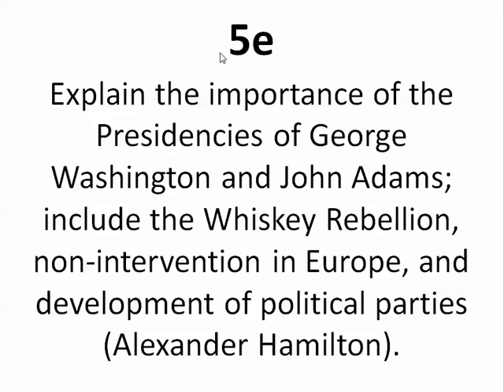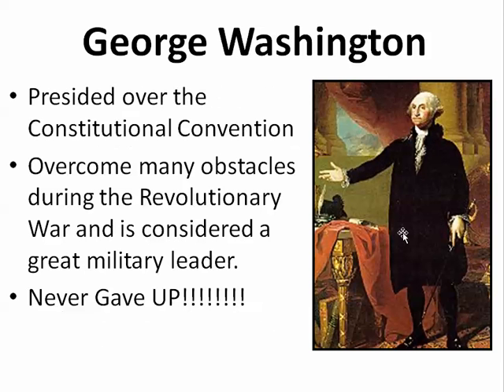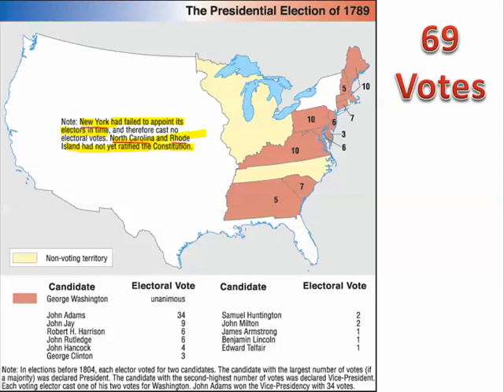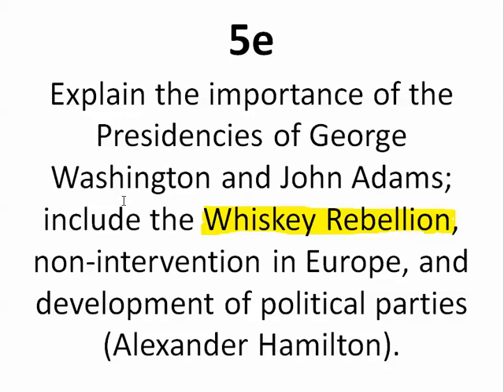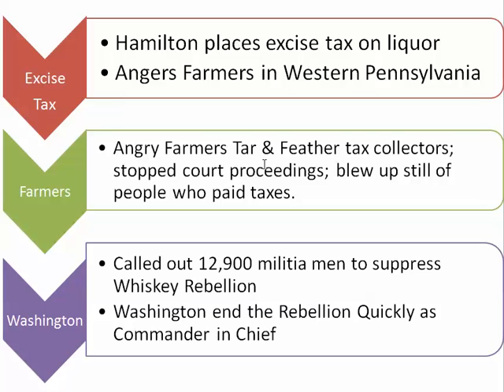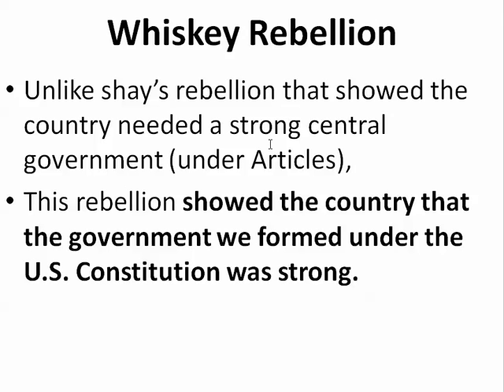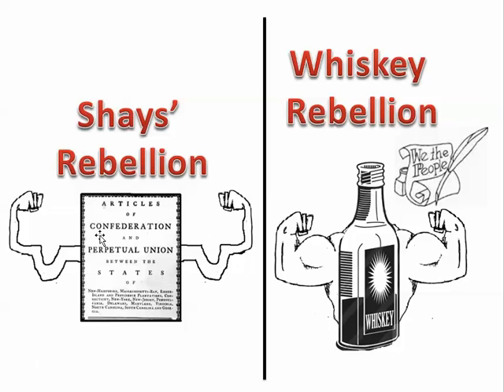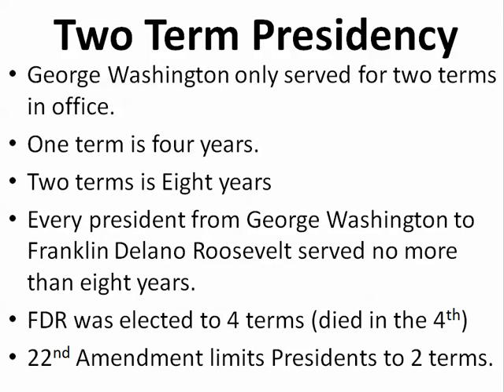GPS SSUSH5e Presidencies of George Washington and John Adams [Video 33]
Tutorial on Unit 2 Standard 5 Substandard e The Presidencies of George Washington and John Adams: Whiskey Rebellion, Farewell Address, Neutrality Proclamation, Warning about Political parties, Alien & Sedition Acts, Virginia & Kentucky Resolutions,  Alexander Hamilton in preparation for the Georgia End of Course Test (EOCT) in U.S. History.